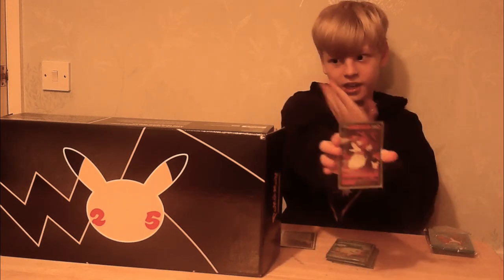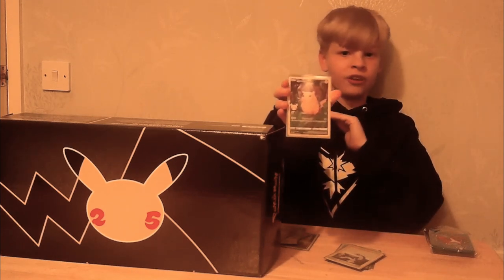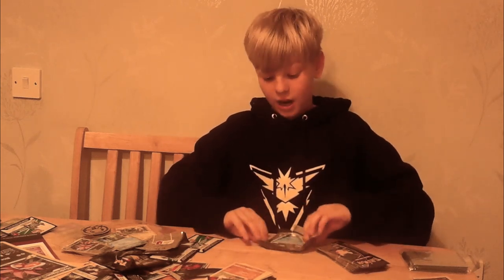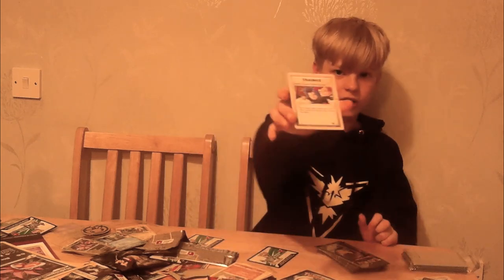Unboxing Pokemon Celebrations Prime Collection collectors edition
On Pokemon Celebration day Maffgaming unboxes the new Pokemon Celebrations Prime Collection collectors edition

DMBGAMING